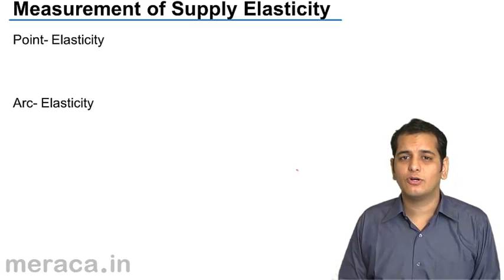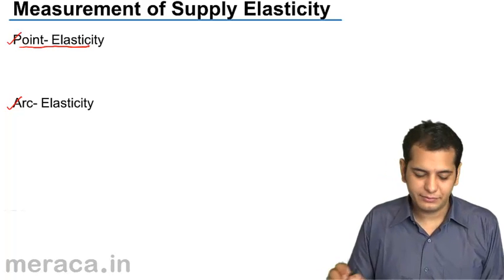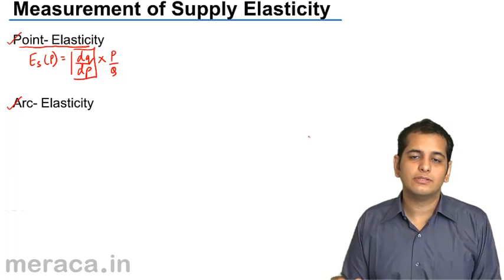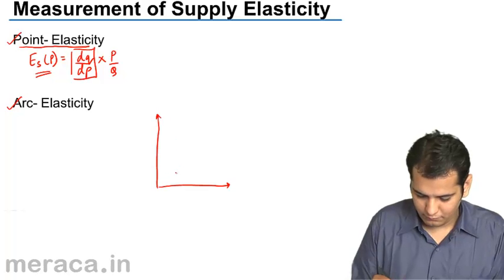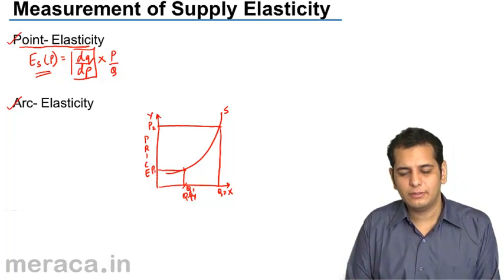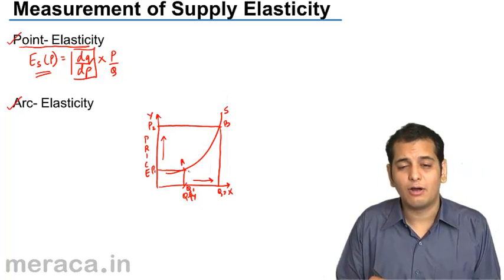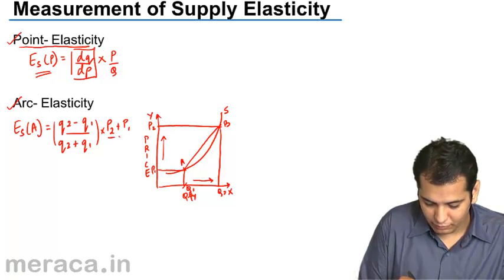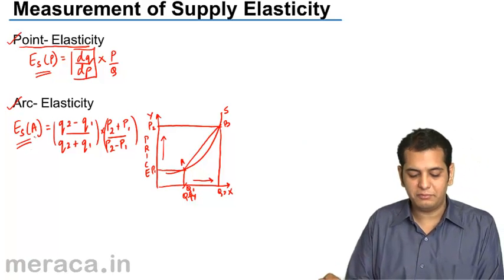What are the Other ways of measuring Elasticity of Supply | CA CPT | CS & CMA Foundation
What are the Other ways of measuring Elasticity of Supply
Learn What is Supply? Elasticity of Supply and Equilibrium Price.